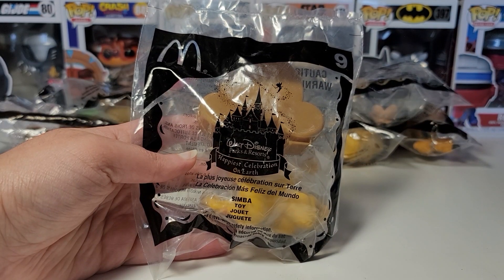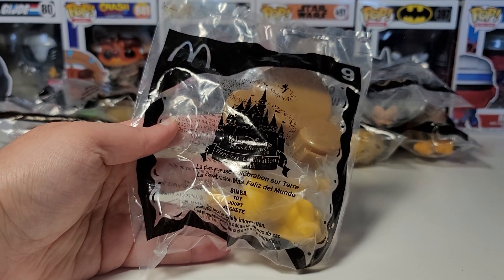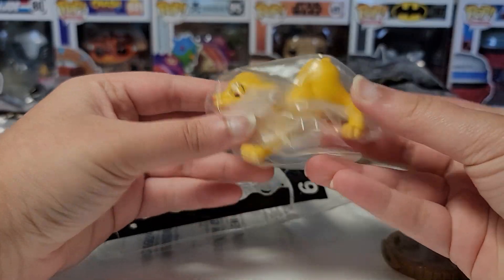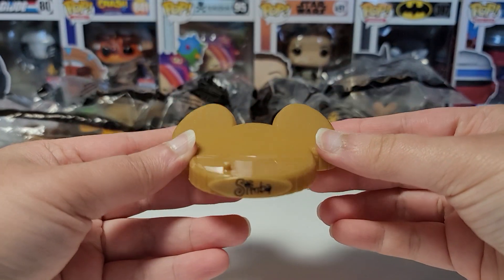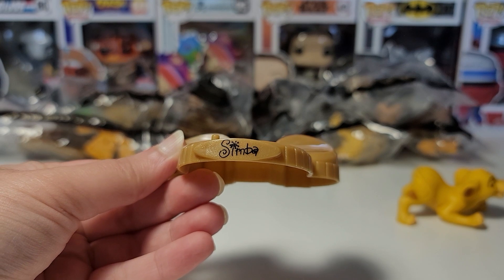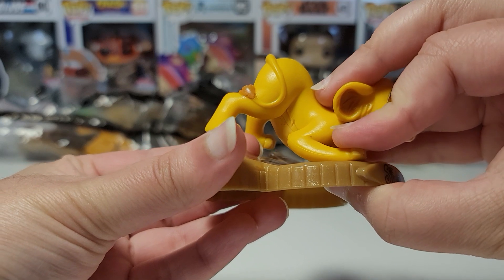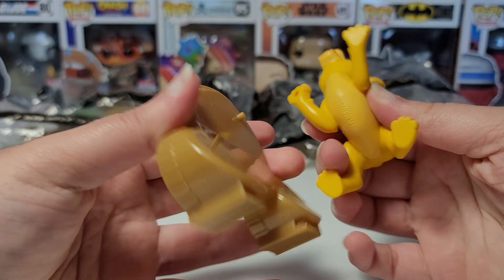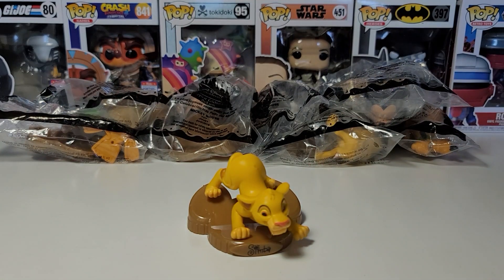Lion King Simba Disneyland 50th Anniversary McDonald's 2005 Happy Meal #9 Review!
This toy is from the Disneyland 50th Anniversary set from back in 2005. I am super excited for the Disney World 50th Anniversary happy meal set coming out soon!
I am going to try to get ALL FIFTY toys and review them all on my channel.

You can buy disney toys and funko pops

2021 McDonald’s Happy Meal Sets

4K Disney Pixar Luca Happy Meal Toy #7 Luca Paguro Color Changing Toy Human to Sea Monster Test!

4K Scooby-Doo Happy Meal Toy #3 Daphne Bobble-Head! WE ARE GETTING SCOOB HAPPY MEAL TOYS IN THE US!

All my videos are appropriate for anyone of any age.
My happy meal toys and funko pop videos are made for collectors ages 13 and up.